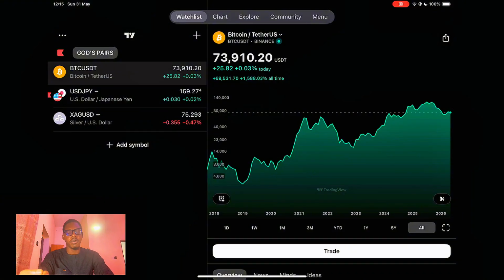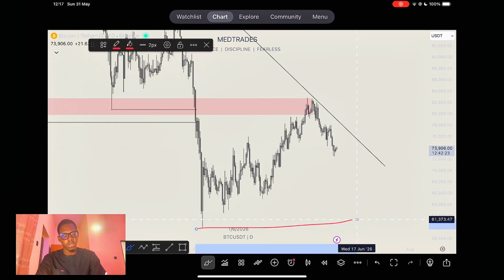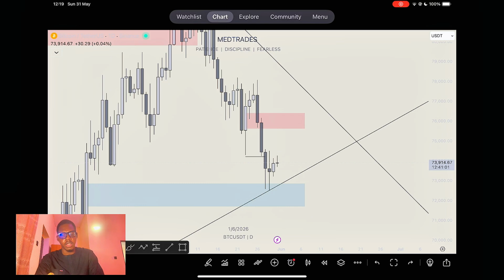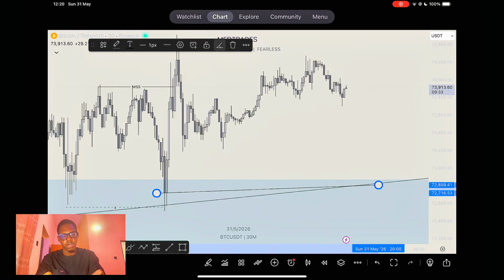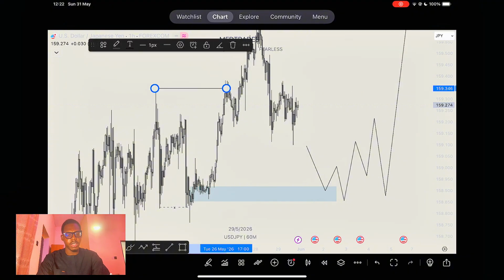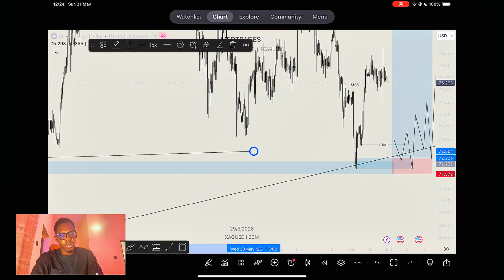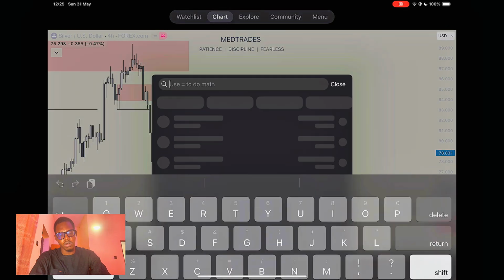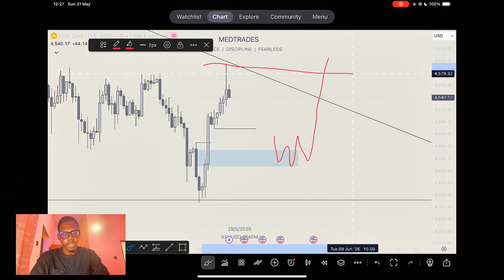MY WEEKLY DIRECTIONAL BIAS